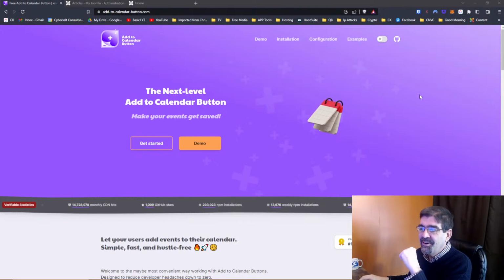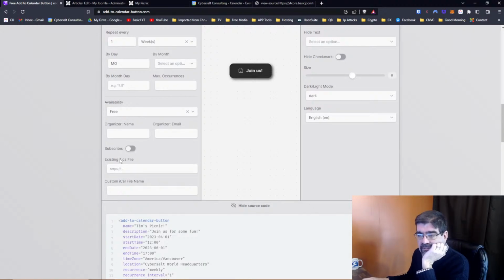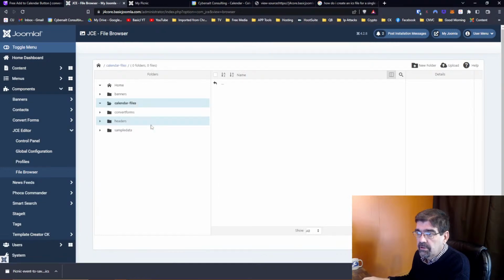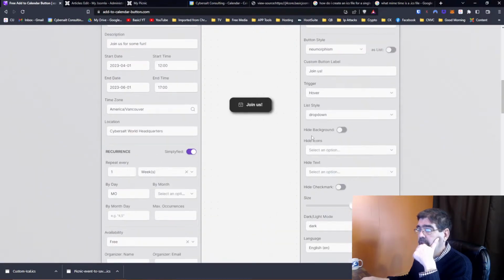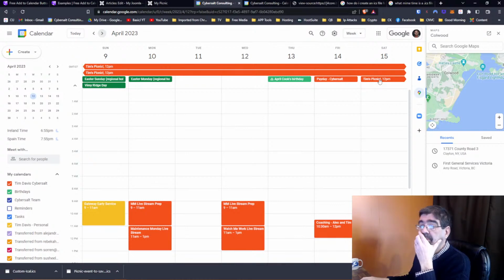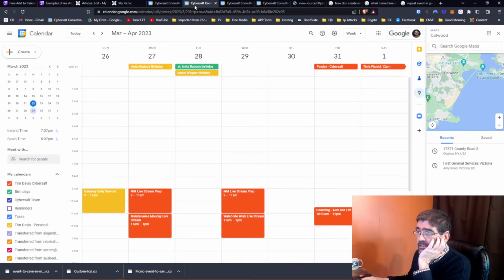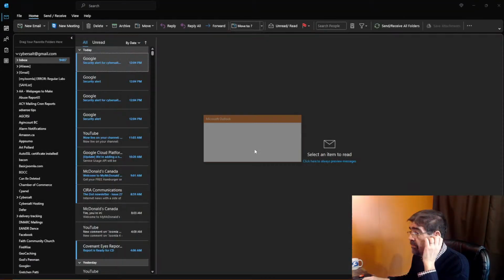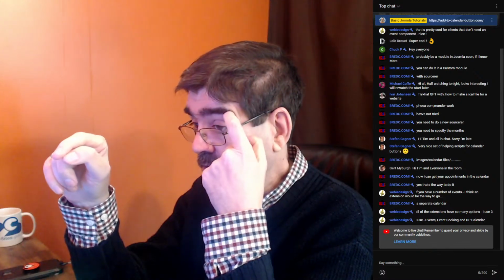Checking Out Add To Calendar Button on Joomla - 👀 WMW 199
Are you looking for an easy way to help your Joomla site visitors remember your important dates? The "Watch Me Work" series (WMW 199) is diving into a fantastic tool that lets you add an "**Add to Calendar**" button directly to your website.

Discover just how easy it is to add a button for a **single event**, perfect for websites or clients who only need to post occasional events without needing a full event management extension. Simply configure your event details, customize the button's appearance including which calendars (like Google, Apple, Outlook) are offered, and paste the generated code into your Joomla article.

The video goes further, exploring the potential for **recurring events** and showcasing the incredibly useful **calendar subscription** feature using an existing ICS file URL. Learn how you can maintain a calendar elsewhere (like Google Calendar) and provide a button for users to subscribe to that feed, ensuring they receive **automatic updates** for all new events.

Join the live exploration to see the setup process, the interface, and how this free tool can be a great addition to your Joomla toolbox. Find out how to give your visitors the convenience of adding your events to their personal calendars with just a click! Watch to learn more!

 00:00:00 – Intro Setup & Script Integration
 00:08:13 – Calendar Configuration and Button Customization
 00:17:46 – Creating ICS File in Google Calendar
 00:30:25 – Success via Phoca Commander
 00:42:56 – Advanced Functionality and Subscribe Button Testing
 01:07:07 – Integration Issues & Solutions
 01:21:14 – ChatGPT-Alternative Extensions (RS Events Pro)